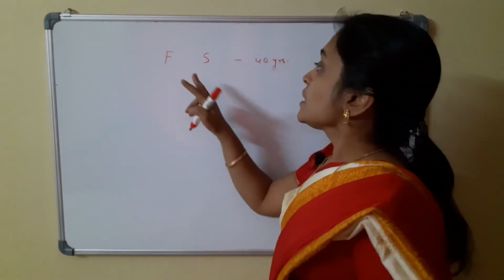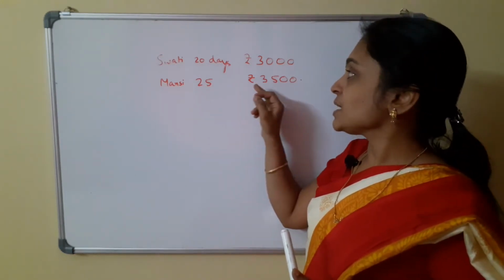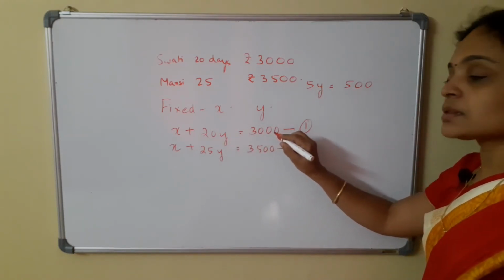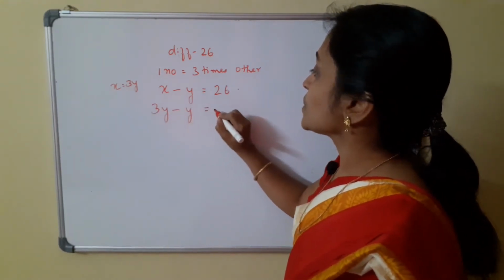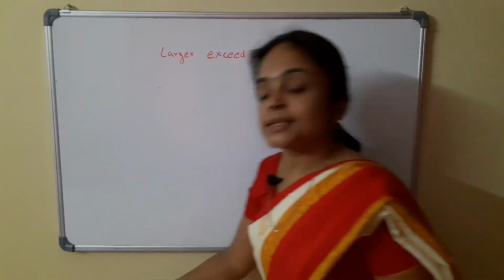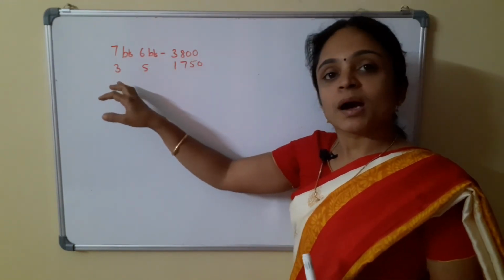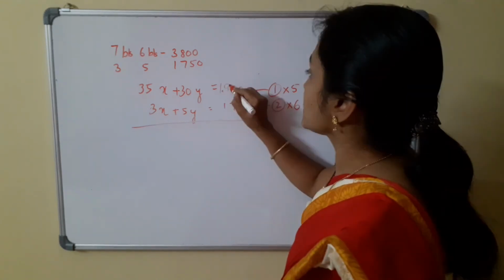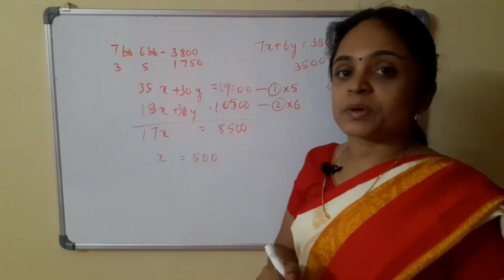Solve CBSE Class 10 Question Papers(Linear equations in 2 variables)